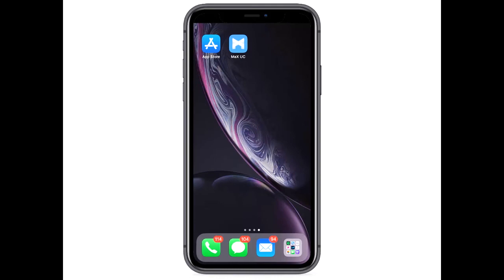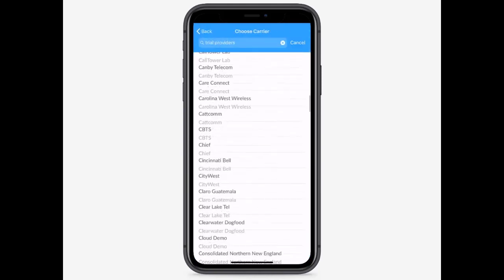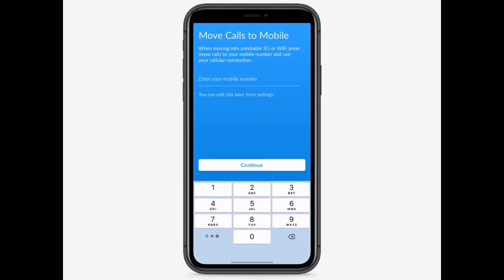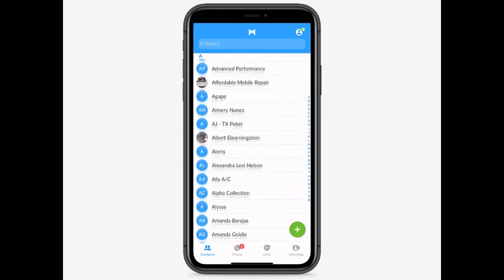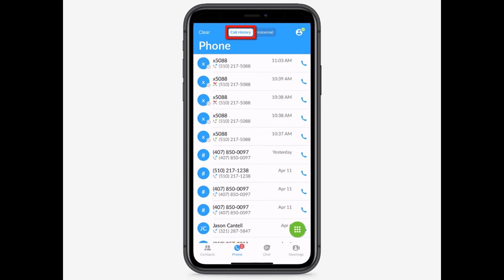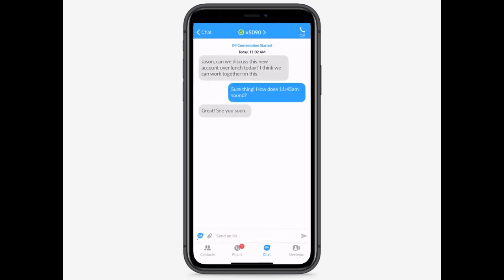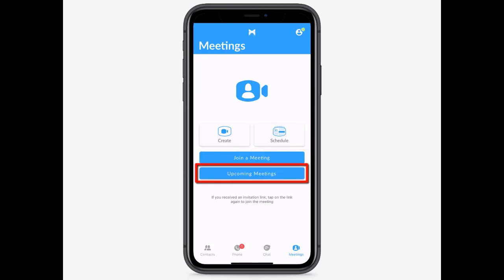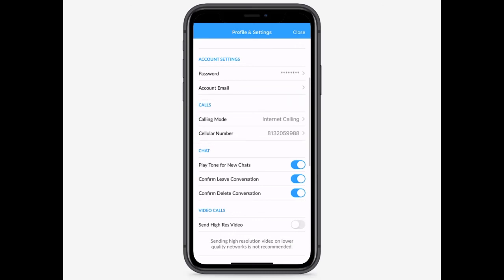MaX UC Mobile App Overview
This tutorial will help you use and understand the most common features in the Max UC Mobile App. _

Mobility  |  Voice  |  Network Integration  |  Managed Services  |  Data  |  Granite Grid

Granite provides voice, data, and other related communications products and services to multi-location businesses and governmental agencies throughout the United States and Canada. Granite furnishes services to more than two-thirds of the Fortune 100 companies in the United States, and 1.75 million voice and data lines under management.